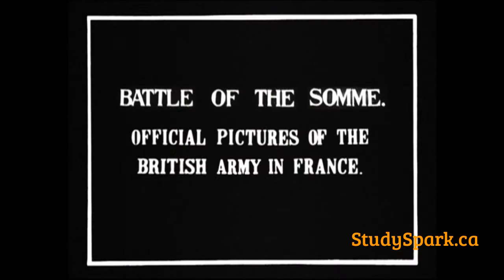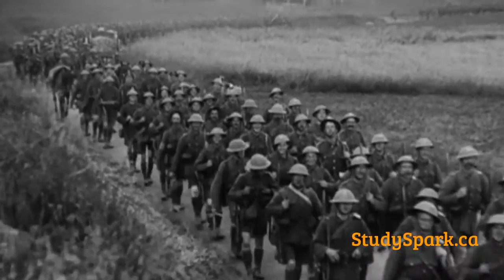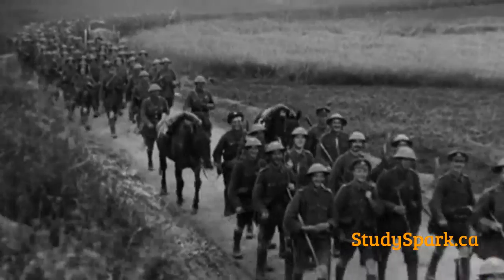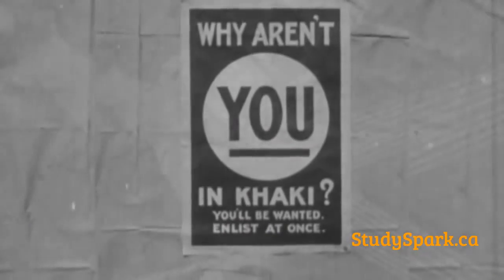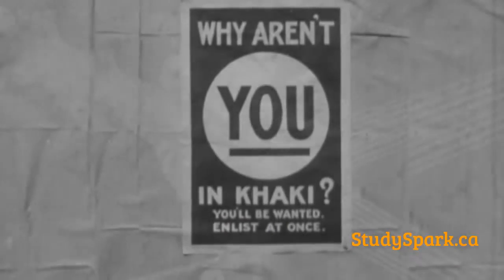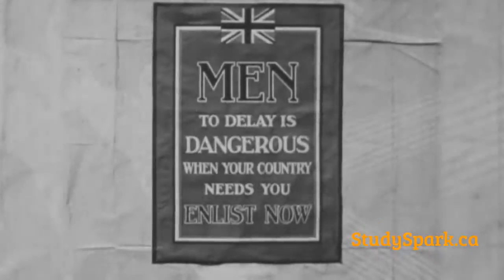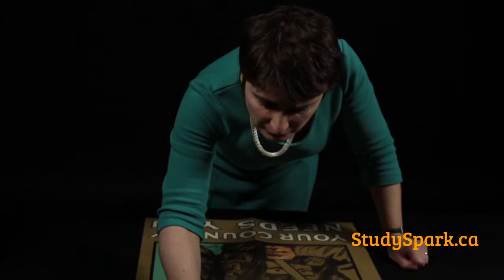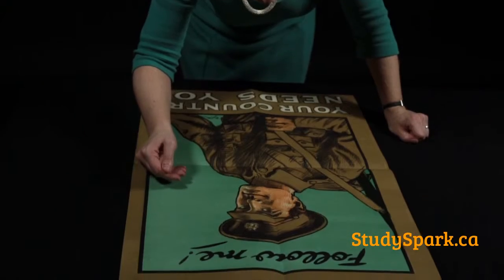World War One Propaganda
For more information and learning materials related to this topic please